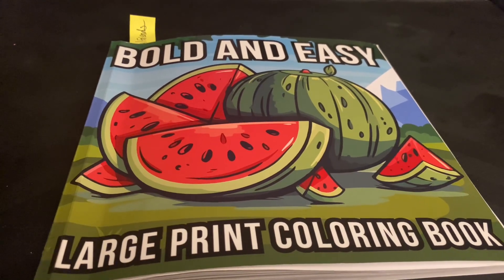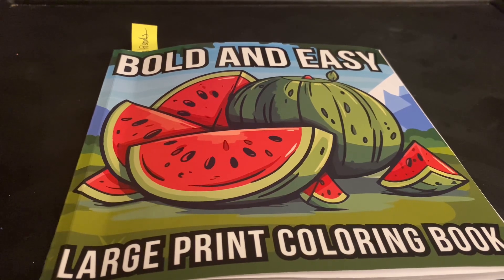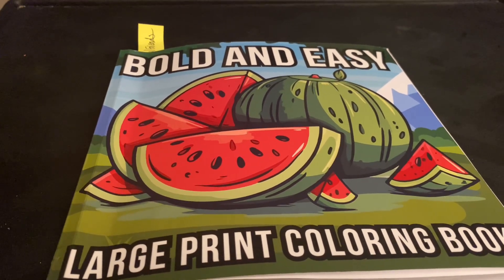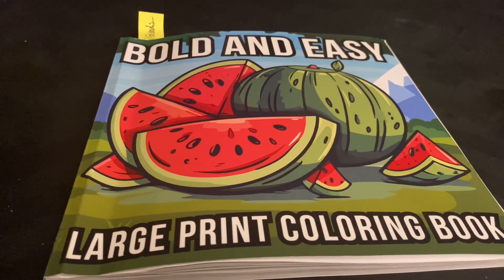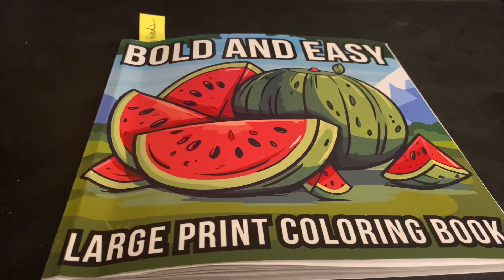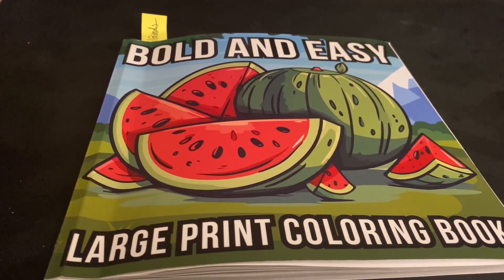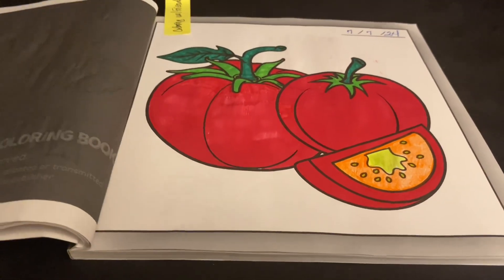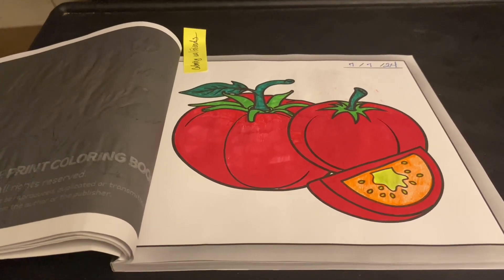coloringpartywithfriends @Disneyandcoloringwithjamie @craftingwithpatandmore adultcoloring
Each week we upload a picture from this book or any picture that is YouTube appropriate. Use hashtags coloringpartywithfriends and tag Jamie @Disneyandcoloringwithjamie and Pat @craftingwithpatandmore